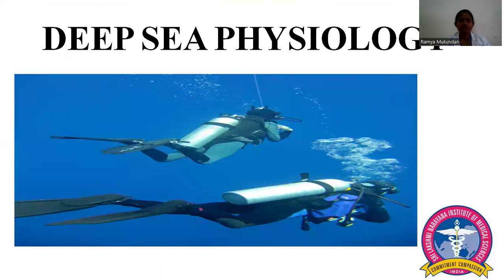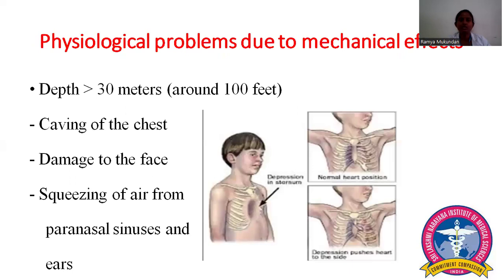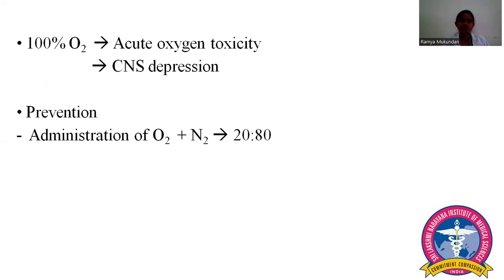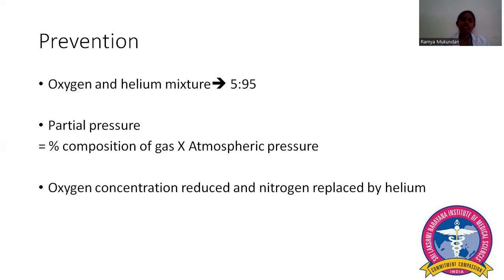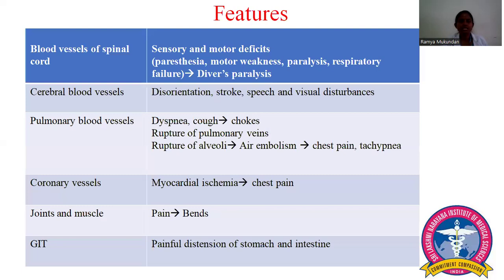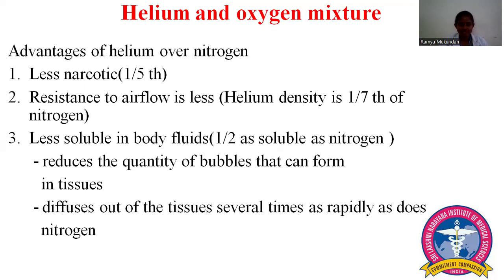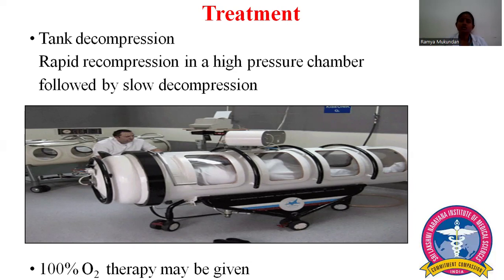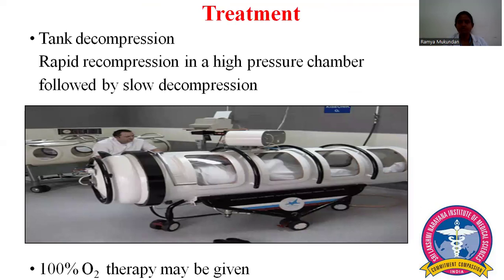Deep Sea Physiology Dr Ramya